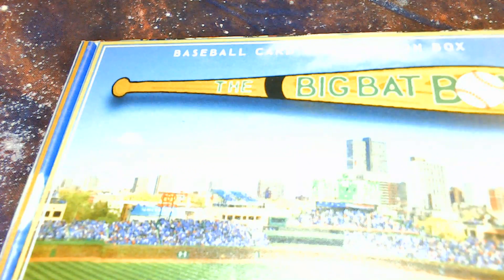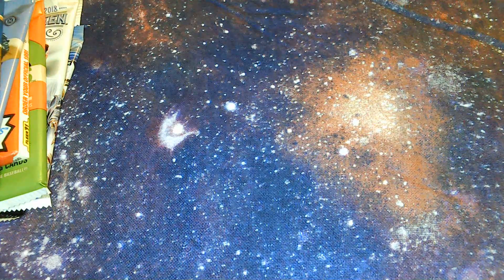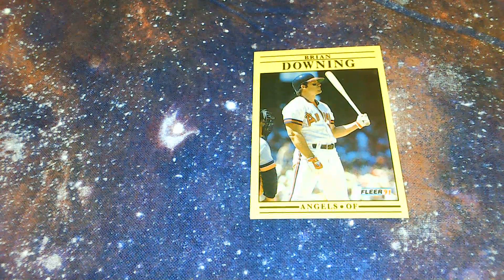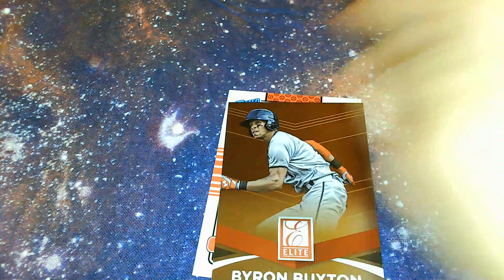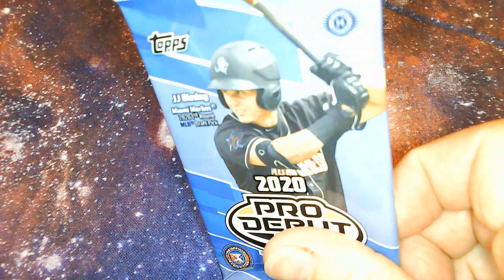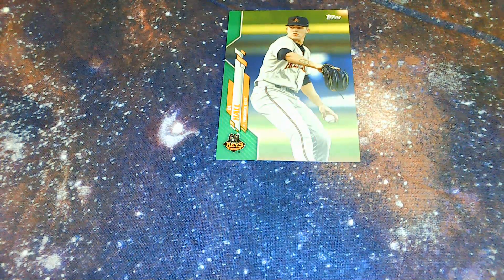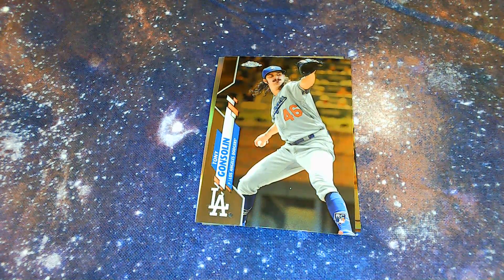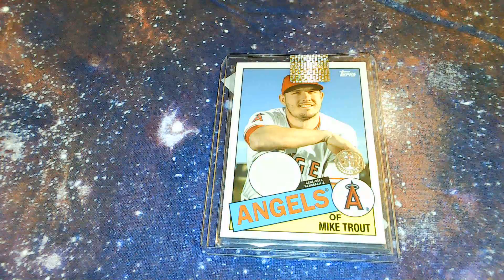Big Bat Box break Sept 2020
I open and look at the individual packs, cards and auto/relic hits included with the second month of my subscription toThe Big Bat Box of baseball cards.